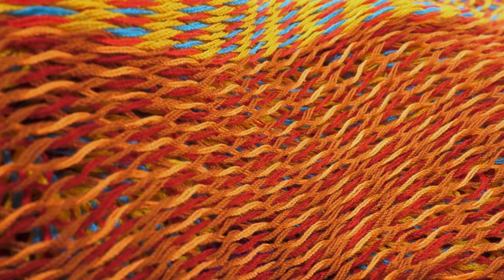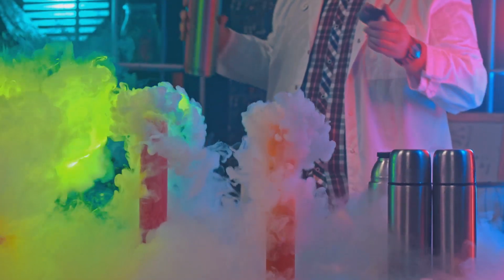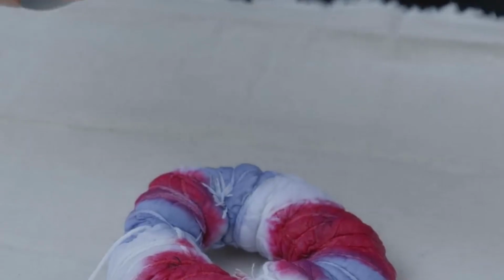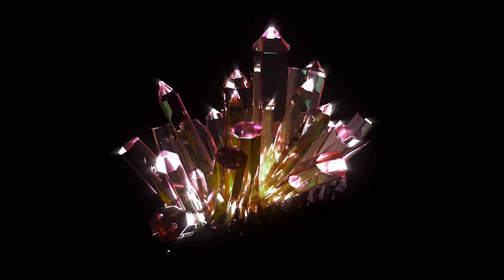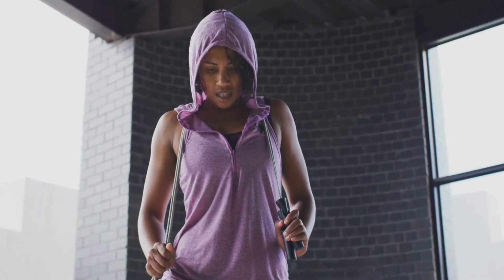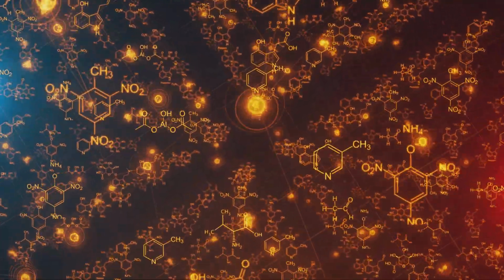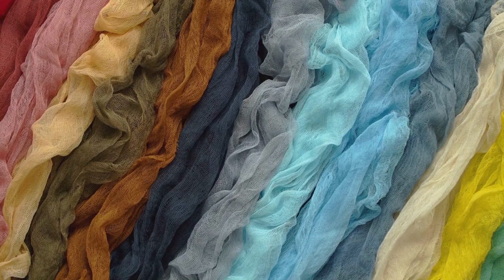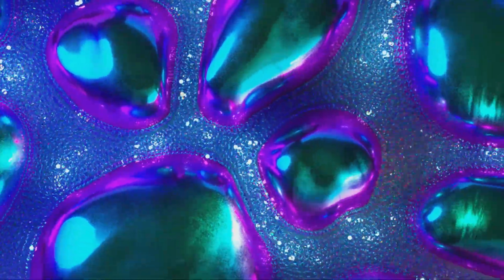This Fabric Changes Color With Heat—Here's How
Heat can change what you see without changing what you're wearing. Explore the science behind thermochromic fabrics and temperature-sensitive color.